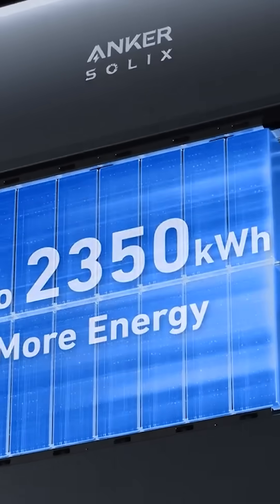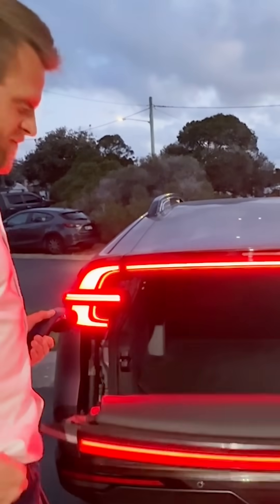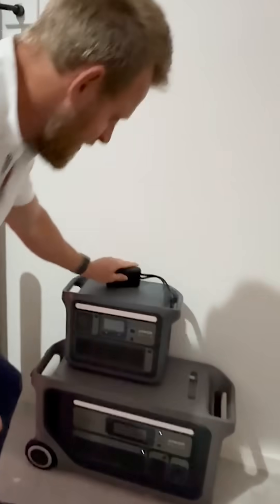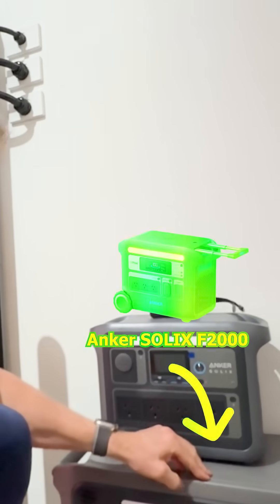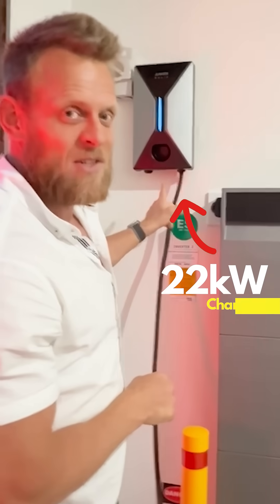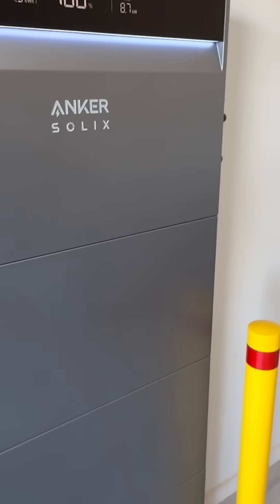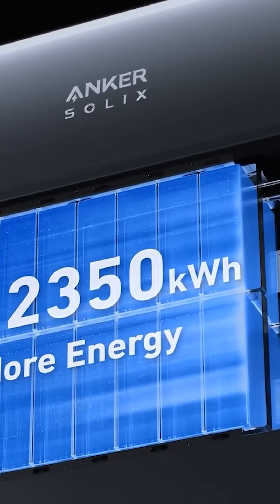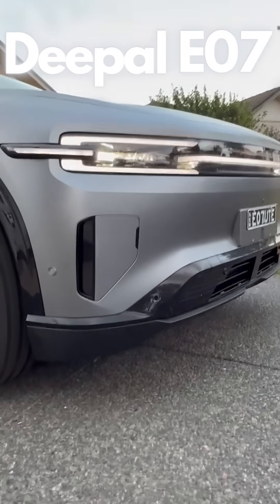I’m Finally Off Grid with an Anker home battery + 22kw EV Charger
I’m finally off the grid! I just got my new Anker 22kw home charger installed next to my Anker 50kw battery system that I’m charging with my 26kw solar system from RESINC. Really Loving the slim look of these batteries with integrated inverters. Works perfectly with the Anker app.